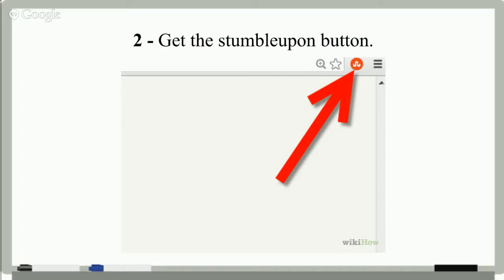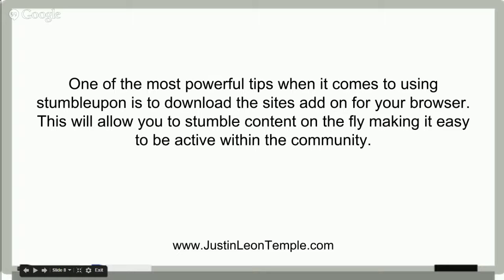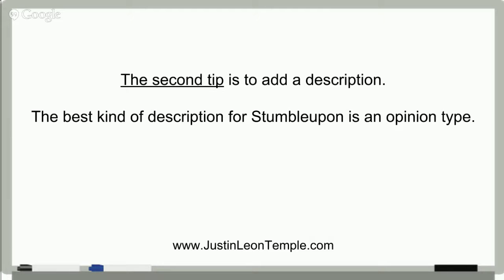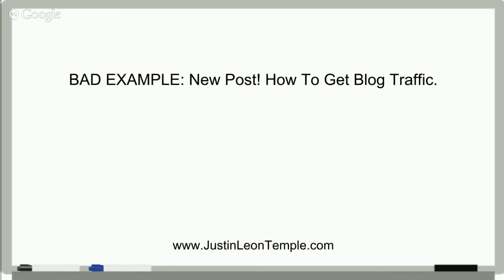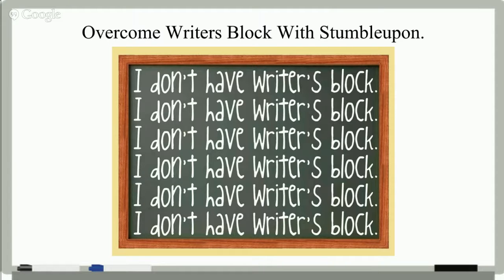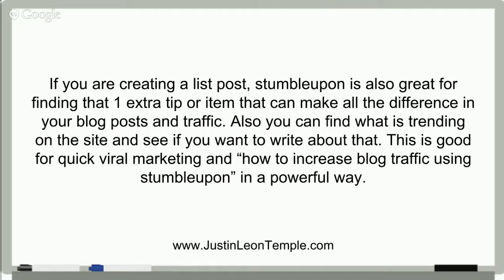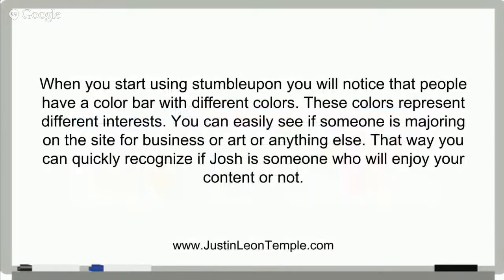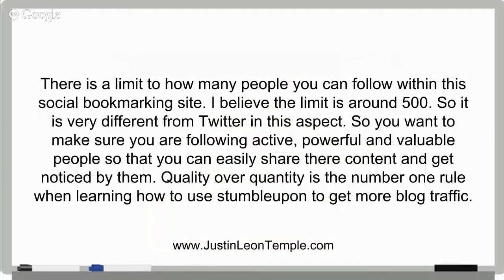How To Increase Blog Traffic Using Stumbleupon – Secret Revealed.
Do you want to know how to increase blog traffic using stumbleupon? Wonderful, in this video we are going to go over the basics and even some advanced strategies to increase blog traffic using stumbleupon. Now, I don’t know if you heard, but stumbleupon is a powerful place to get traffic for bloggers. Although it may not be as popular as Pinterest or Twitter for blogging, it can still be a huge benefit to your blog traffic leading to more leads and potential sales. So let’s dive into this and discover how to increase blog traffic using stumbleupon.

How To Increase Blog Traffic Using Stumbleupon. (Beginners)

1 - Connect social networks.
2 - Get the stumbleupon button.
3 - Install stumbleupon plugin into your website
4 - Not only self promotion.
5 - Start Stumbling and discovering new things.
6 - Participate with power stumblers.
7 - Tag and categorize for search

How To Increase Blog Traffic Using Stumbleupon. (Advanced)

1- Be on for about 20 minutes a day.
2 - Make your posts stumbleable
3 - Use some hashtags.
Overcome Writers Block With Stumbleupon.
Stumbleupon DNA Color Bar... Thingy.

Stumbleupon Follow Limit. = 500

How To Increase Blog Traffic Using Stumbleupon.